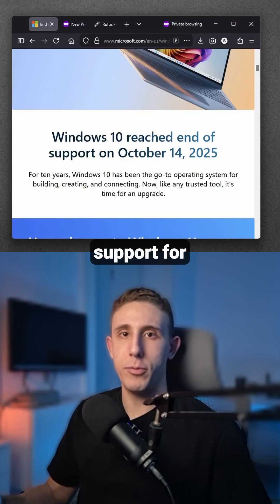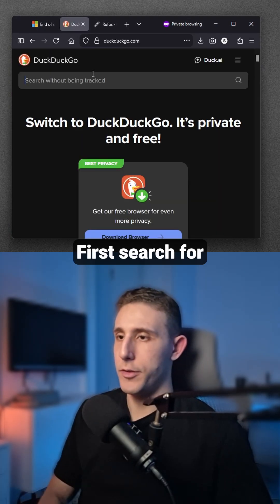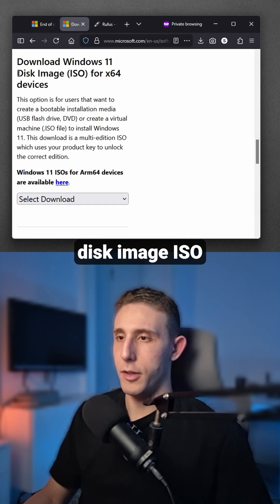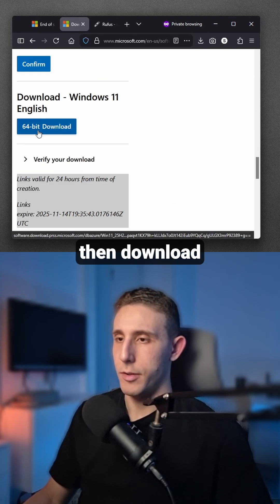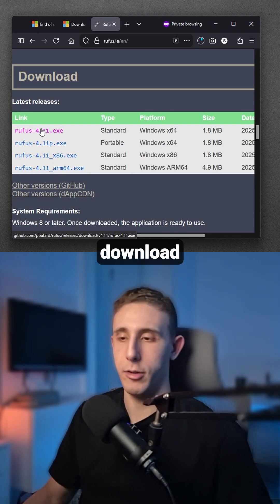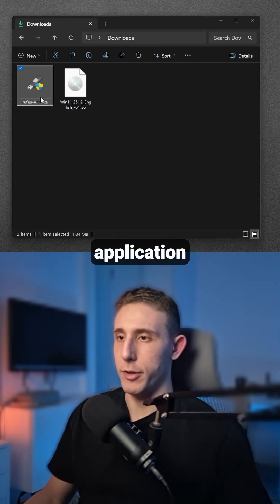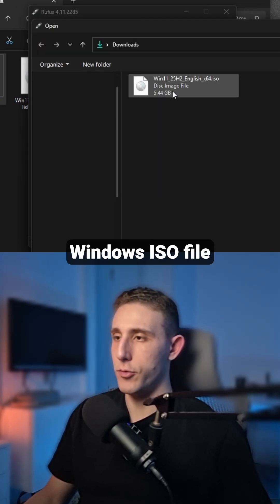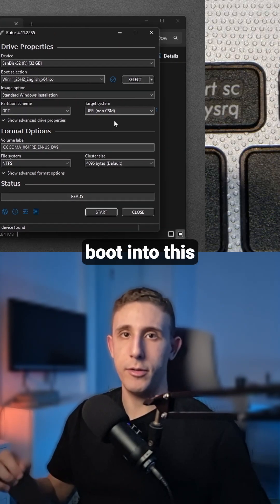Burn Windows 11 on a USB Drive!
Burn Windows 11 on a USB Drive! windows download install setup rufus ahmedaidev @MicrosoftWindows @Microsoft @GitHub